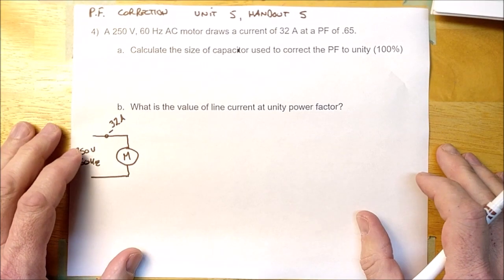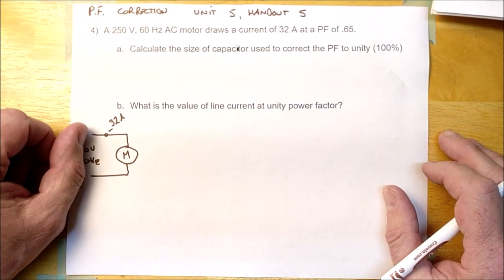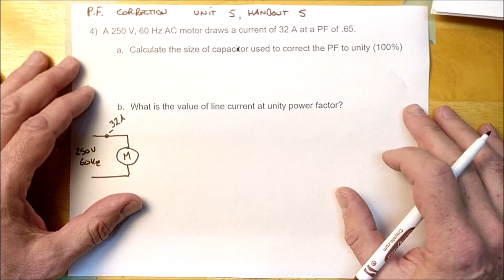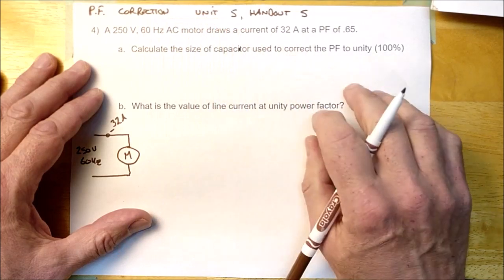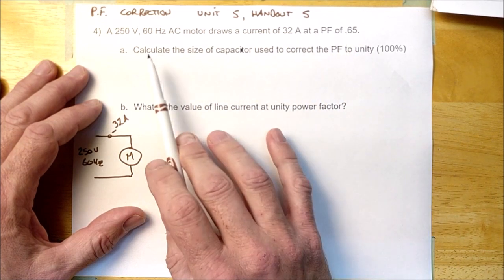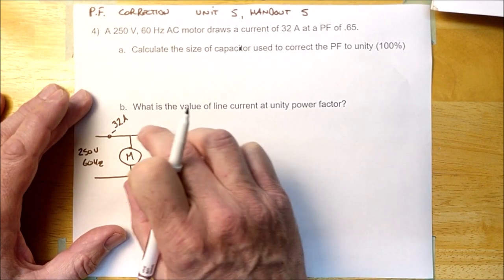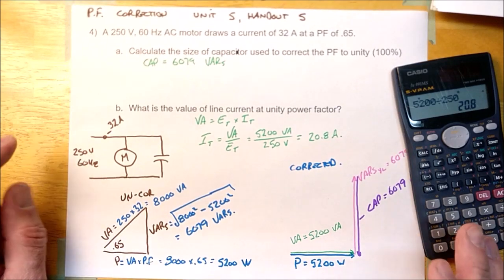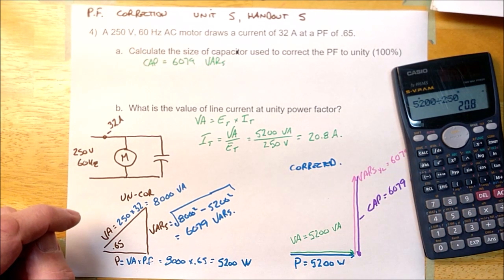Power Factor Correction to Unity 1